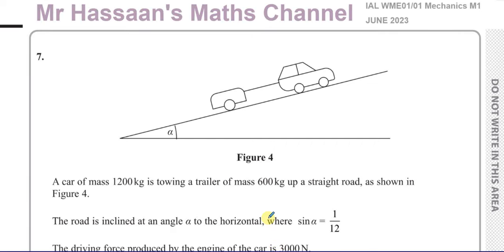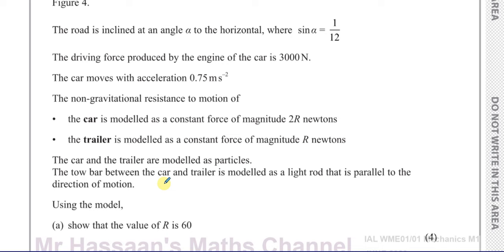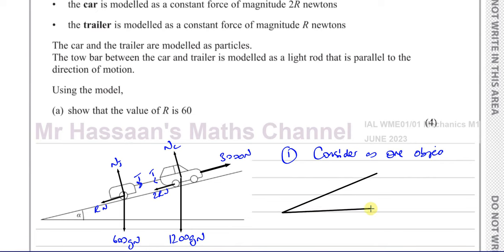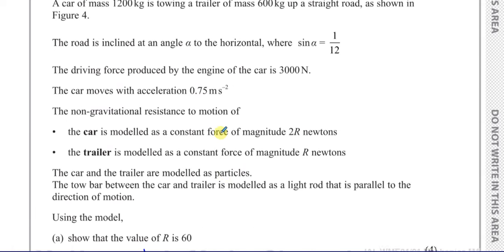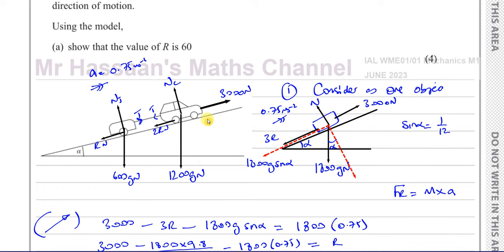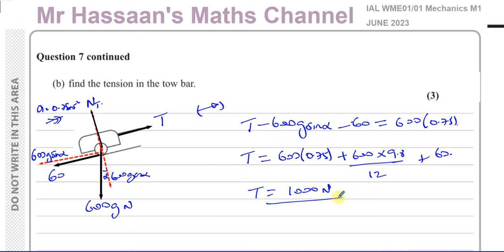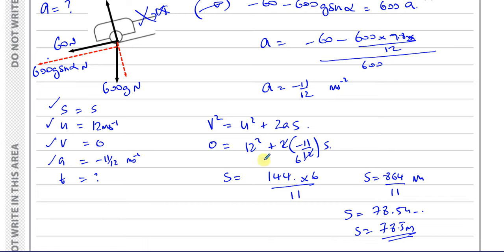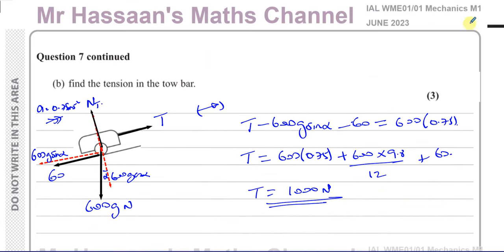WME01/01, (Edexcel), IAL, M1, June 2023, Q7, Dynamics, Connected Particles, Inclined Planes